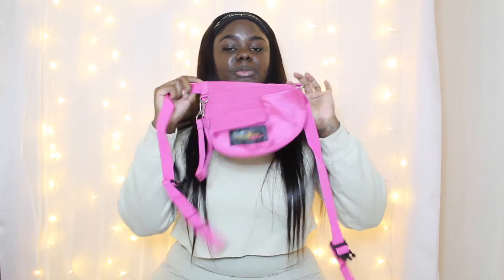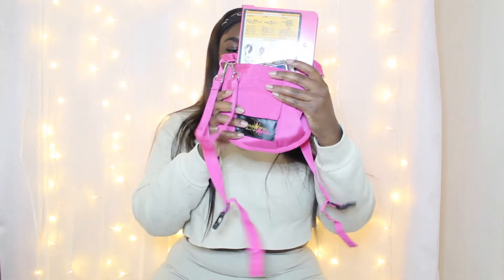NURSING SCHOOL SUPPLY HAUL | CLINICAL + THEORY | GeorgianaMonique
In this video, I'm sharing a few things that will make your life easier while you're in nursing school!

You can find the other supplies on amazon.com